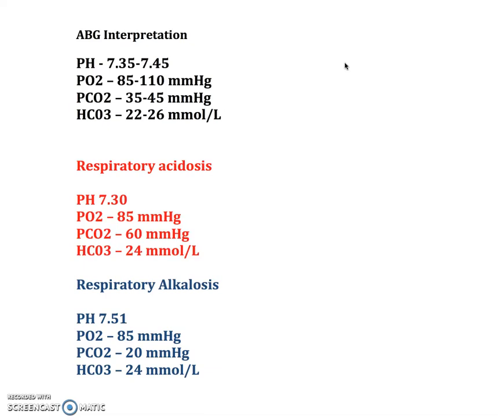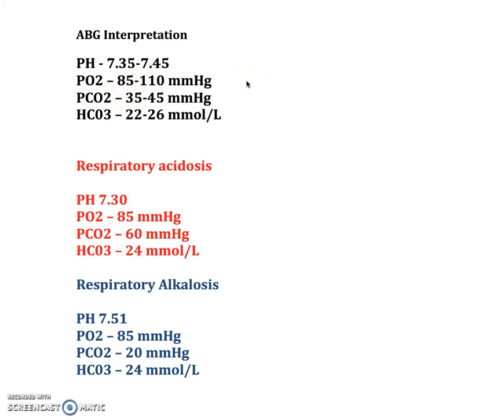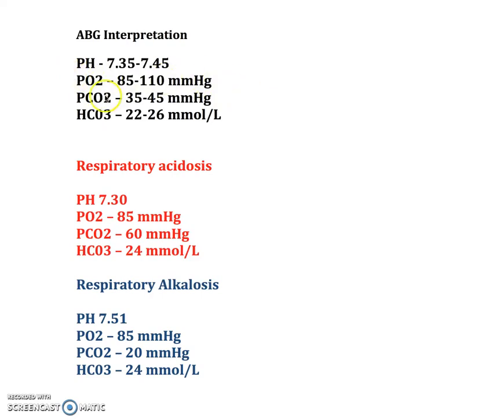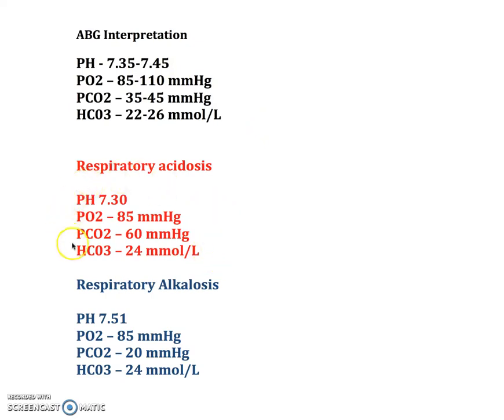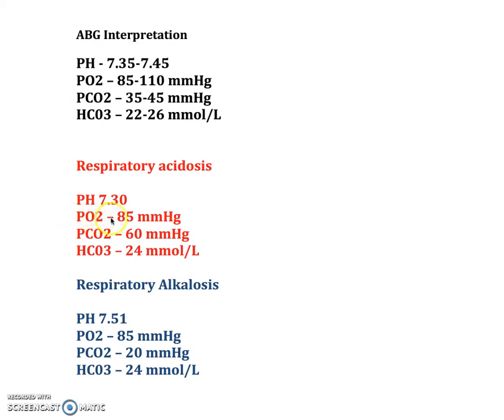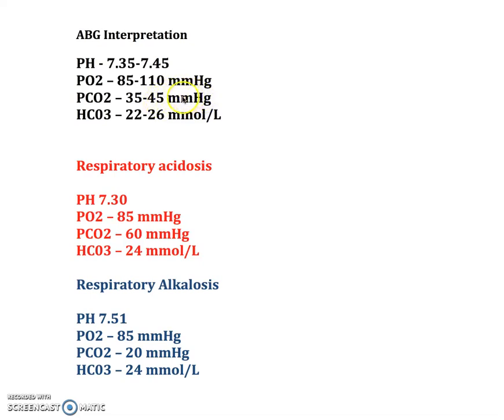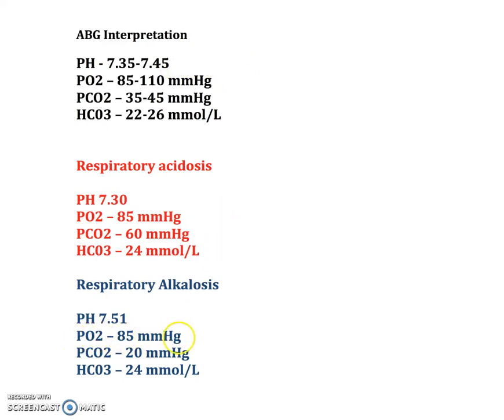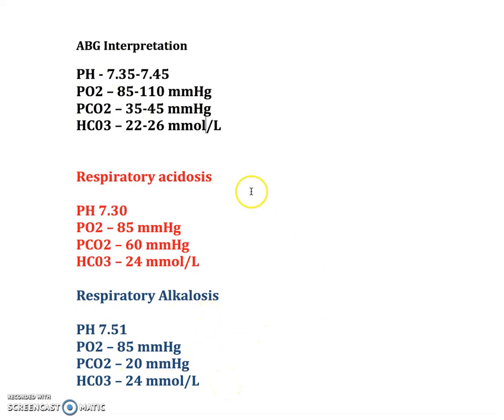ABG Interpretation 2